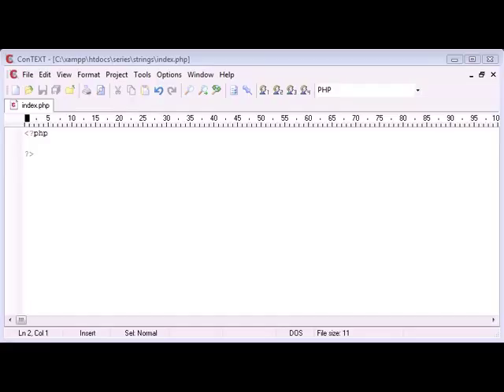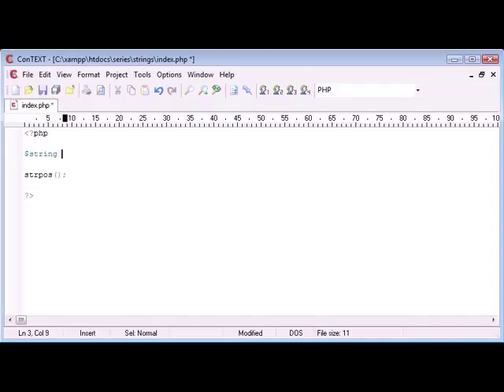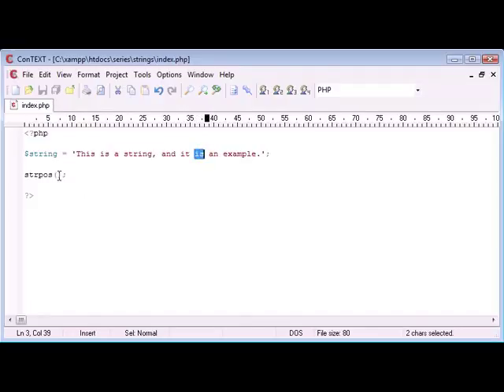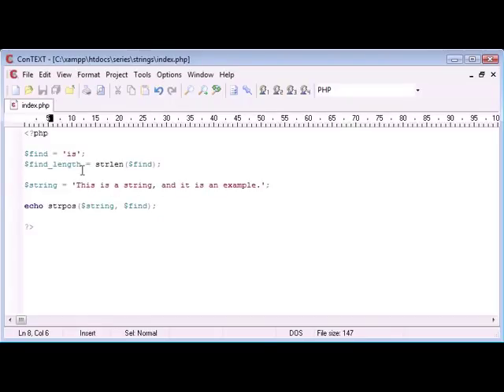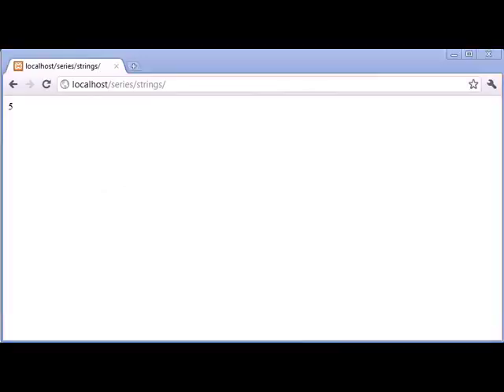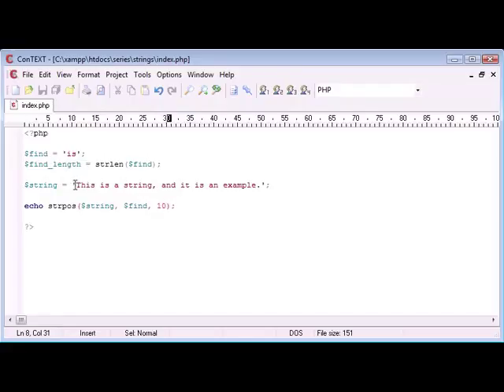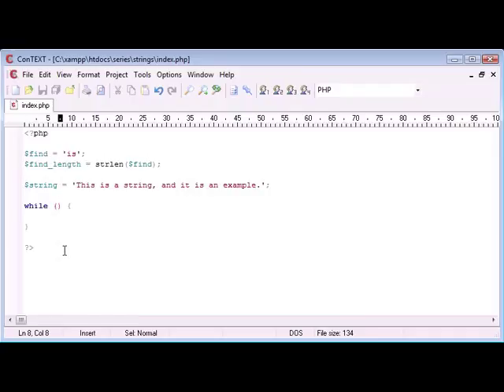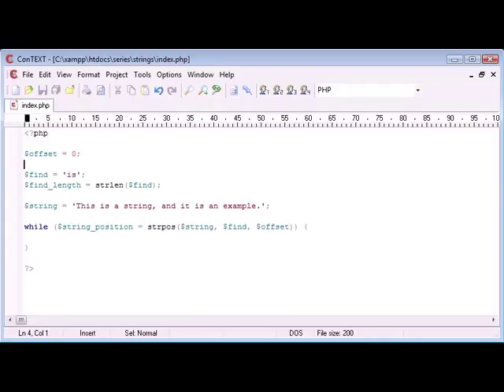Beginner PHP Tutorial 48 String Functions String Position Part 1 computer tips and triks pro